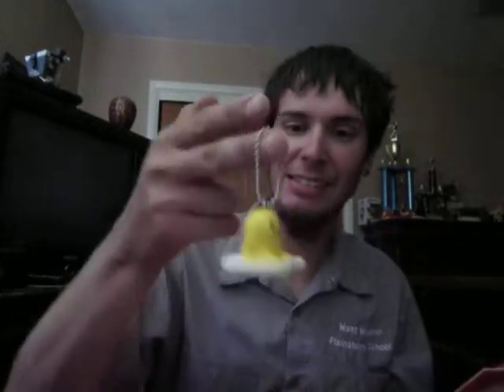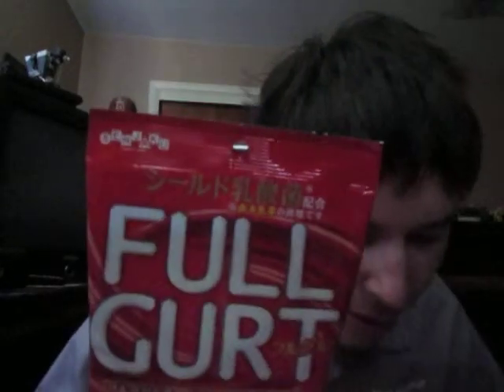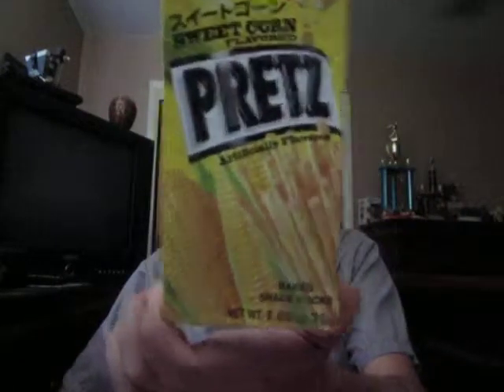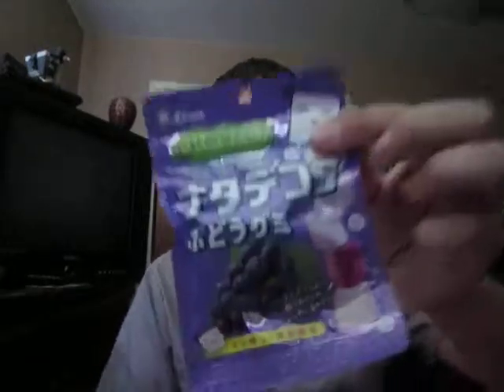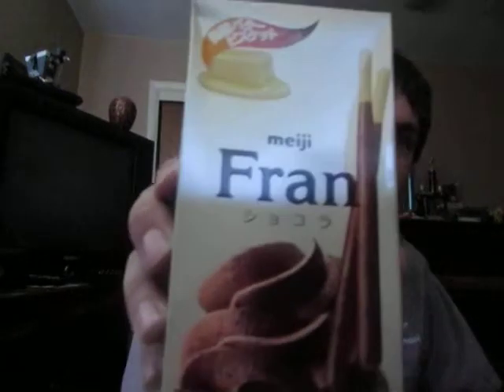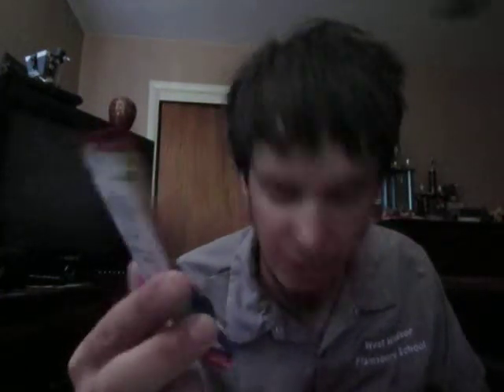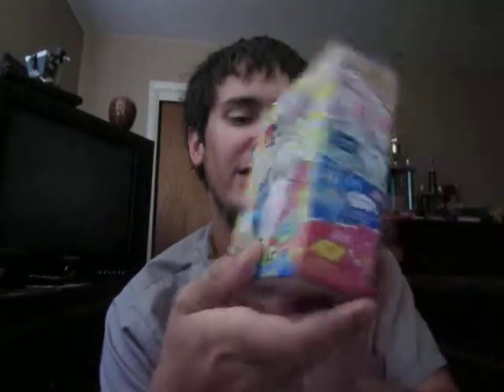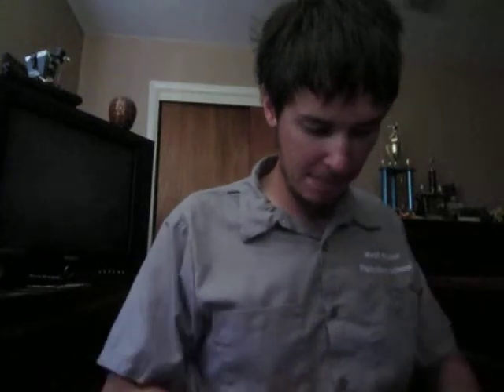September 2015 Japan Crate Opening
Welcome back to the September Japan Crate opening. sadly, I am not opening the Sugoi Crateas well since I didn't win this month's crate. BUT THERE IS ALWAYS NEXT MONTH!